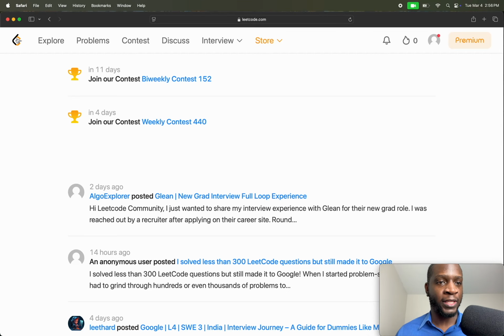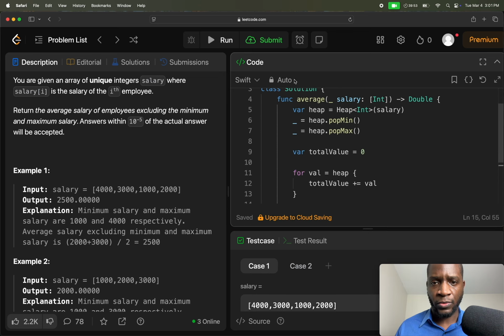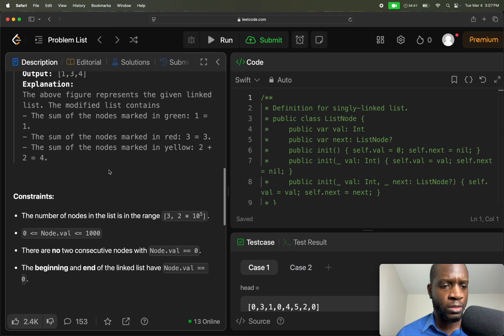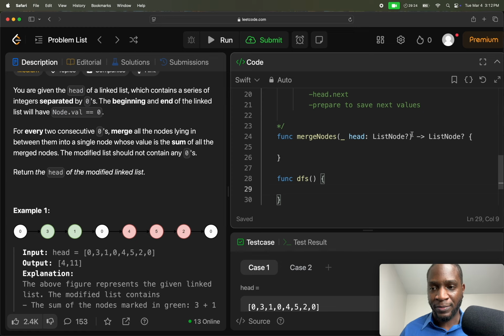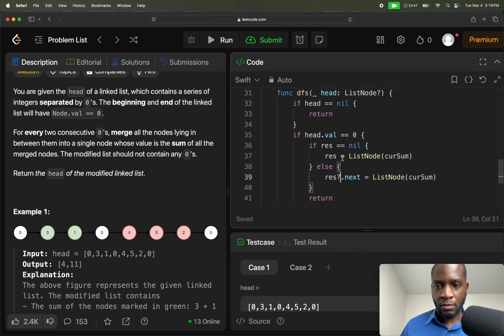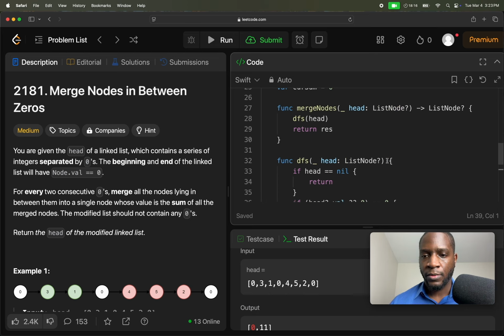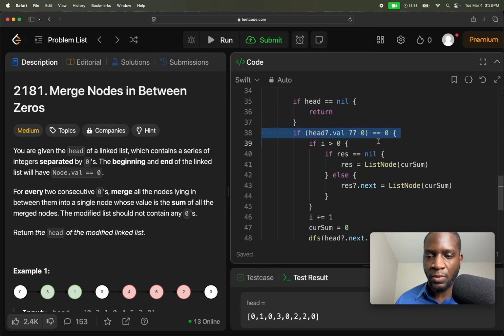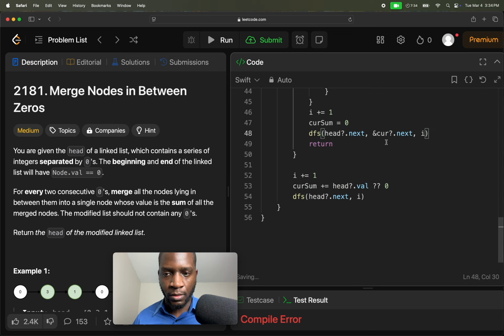Solve 2 Leetcode Problems Within Time Limit!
I attempt to solve Leetcode problems in a given time limit. I explain my thought process and reasoning.

00:39 - Problem Statement (Leetcode 1491)
02:49 - Coding Solution (Leetcode 1491)

09:34 - Problem Statement (Leetcode 2181)
16:33 - Coding Solution (Leetcode 2181)

38:10 - Special Call During Video

I am BJ. I'm a seasoned app developer who has been an app developer professionally for over a decade. I've worked on apps with millions of users and smaller apps from large team sizes to just me.

With this channel I'm looking to both document some of my personal app development journey and promote some of my personal projects under the "Octoflight" software brand.